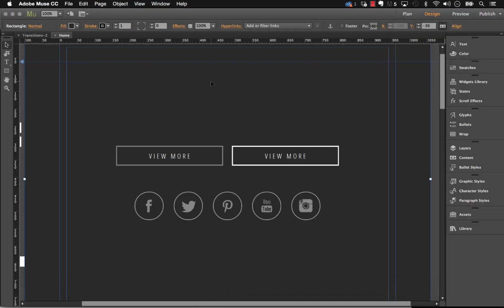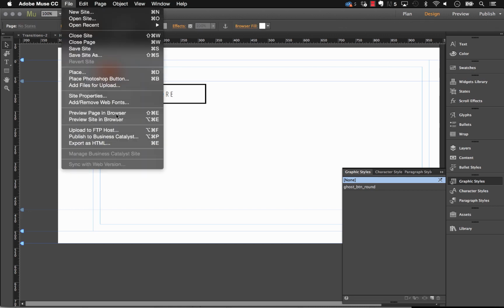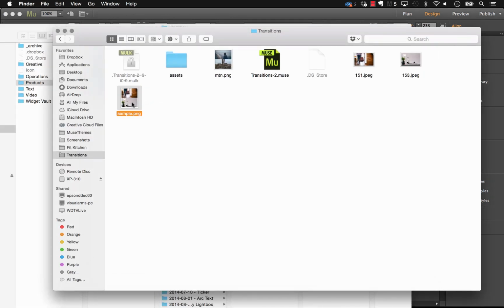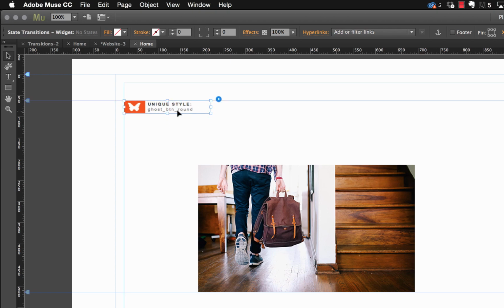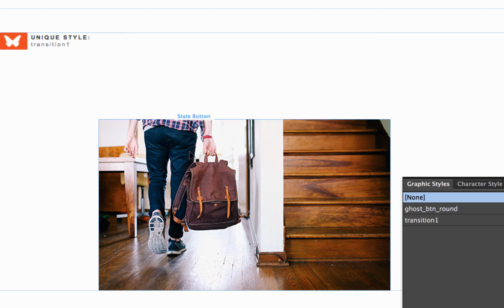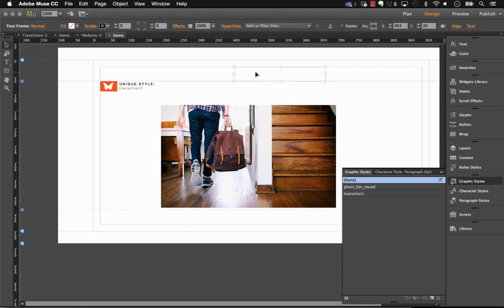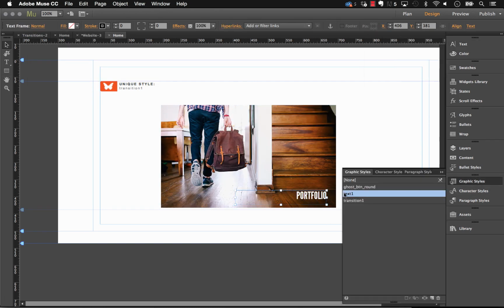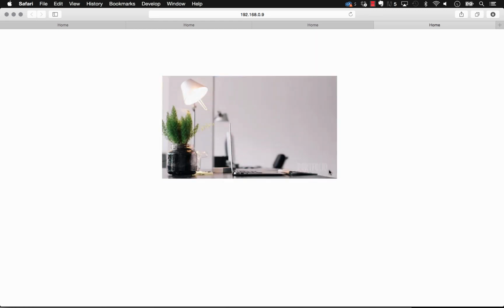State Transitions Widget | Tutorial by MuseThemes.com